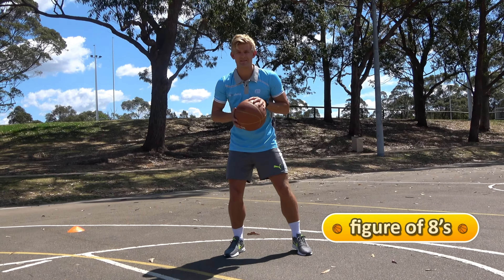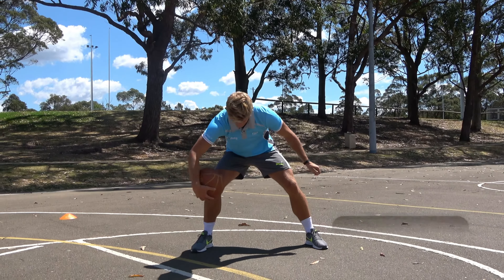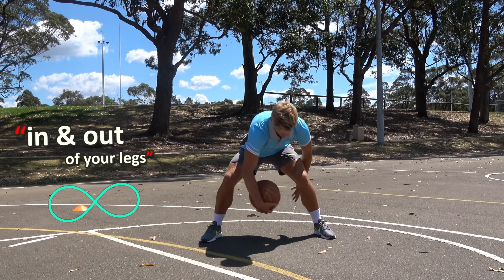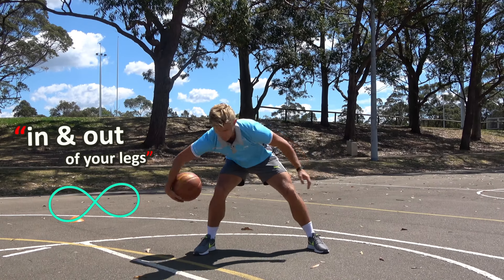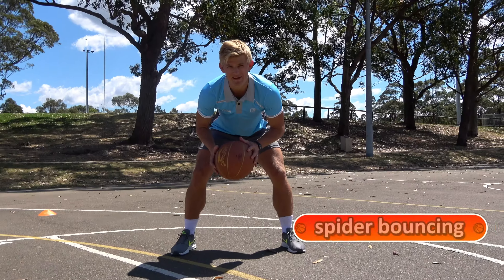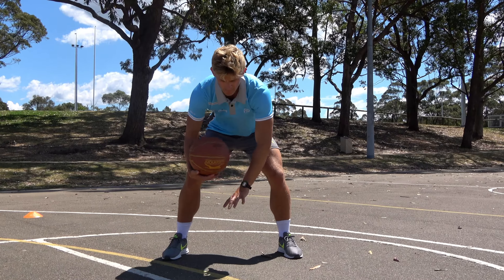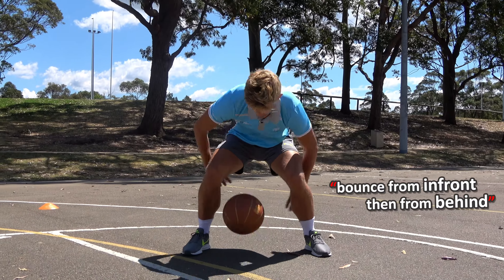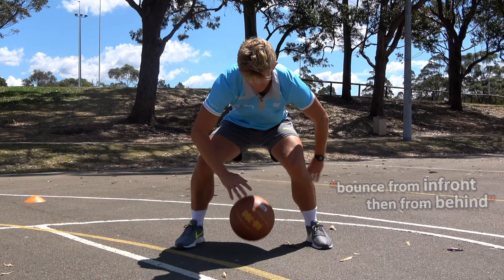Individual skills: Ball handling › Part 1 | Basketball skills in PE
A few challenging and fun ways to improve your students' ball handling skills, developing their control of the ball and their body

Grades K-3: Complete Kindergarten – Grade 3 PE Sport lessons pack to get over 100 skills, games, drills, lesson ideas for
• Striking
• Moving
• Bouncing
• Throwing & catching
• Kicking